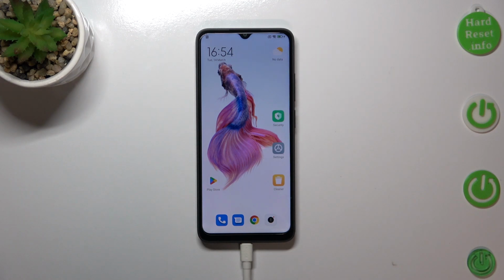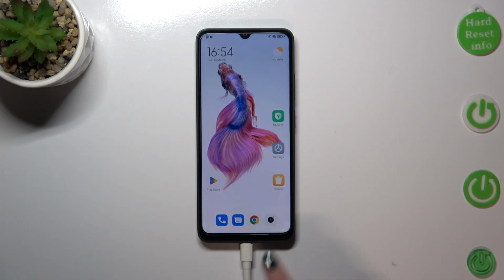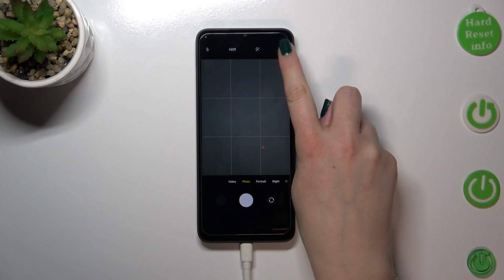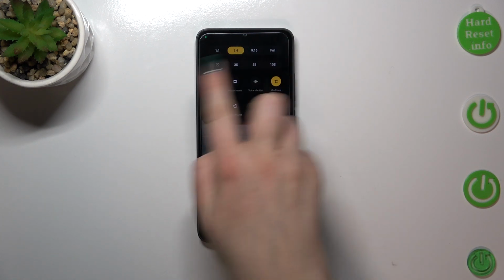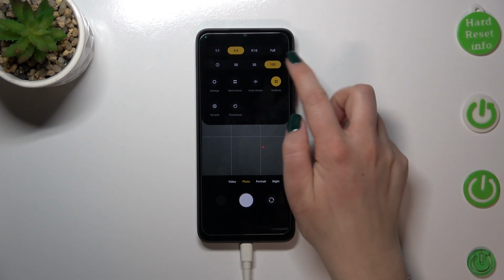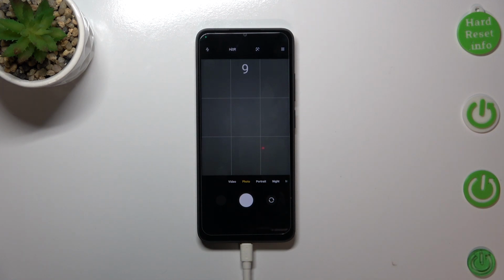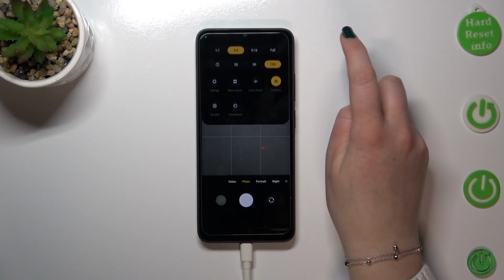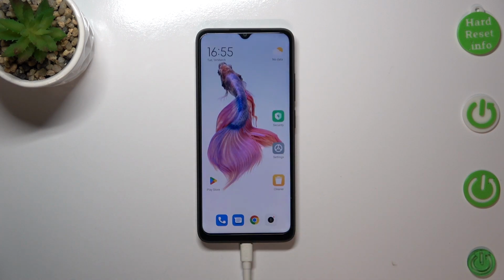How to Enable Camera Timer on POCO C50 / Camera Features on Your Smartphone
Welcome, POCO C50 users! In this tutorial, we'll show you how to enable and adjust the camera timer function on the camera of your device. With the camera timer, you can take photos without having to hold your phone, which is great for group shots or selfies. We'll guide you through the steps of enabling the camera timer, setting a specific time, and taking a photo using the timer feature. This tutorial is easy to follow, so whether you're a beginner or an advanced user, you'll be able to adjust the camera timer in no time.

How to Use Camera Timer to Take a Photo on POCO C50?
How to activate the camera timer on POCO C50?
How to configure a camera timer on POCO C50?
How to take delayed photos on POCO C50?
How to use the camera timer feature on POCO C50?